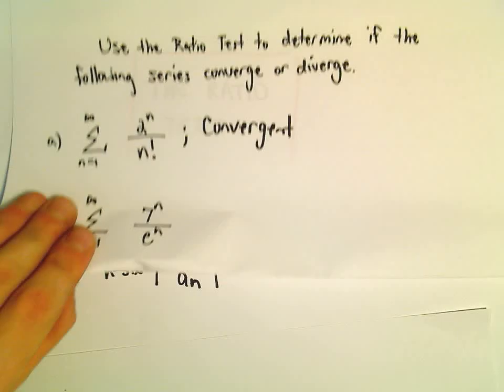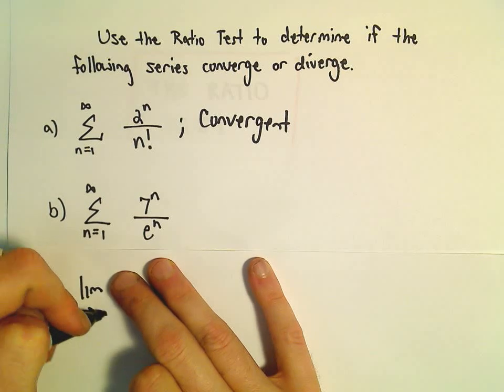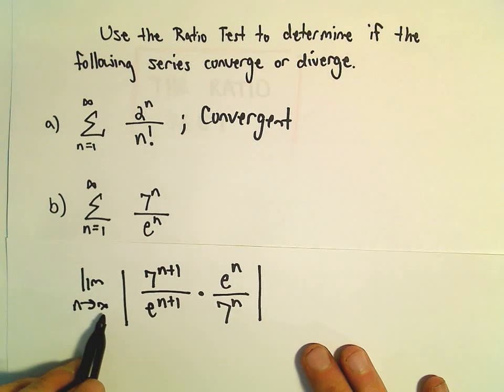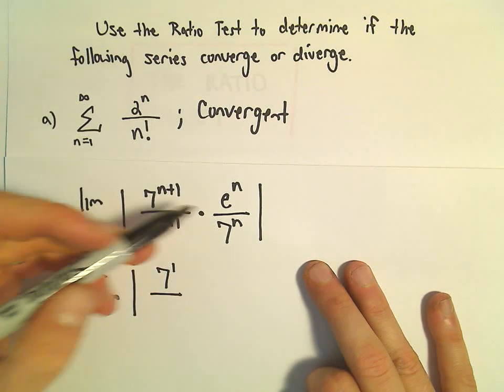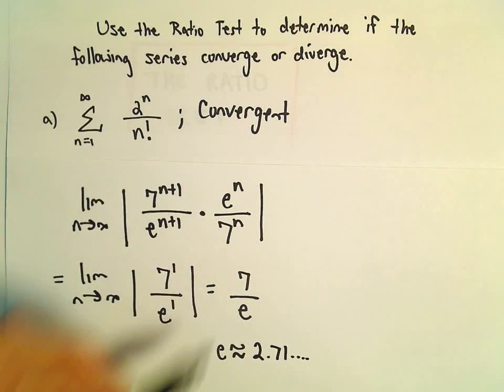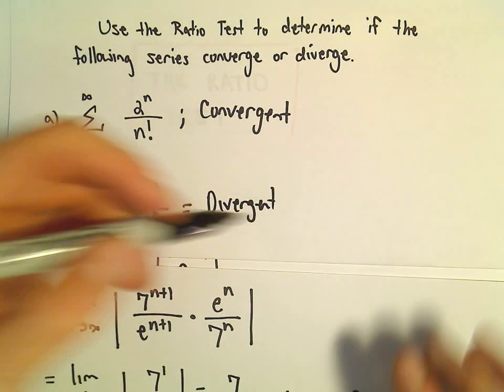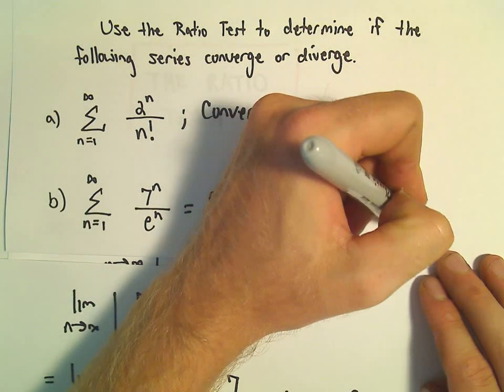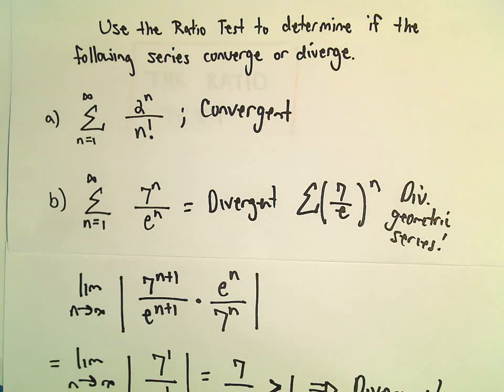The Ratio Test , Another Example #2